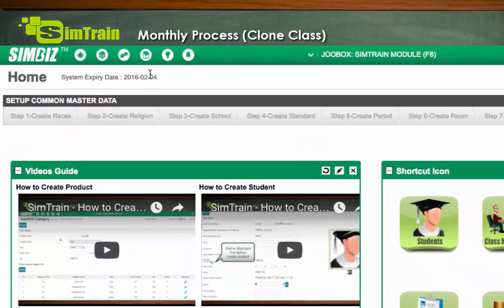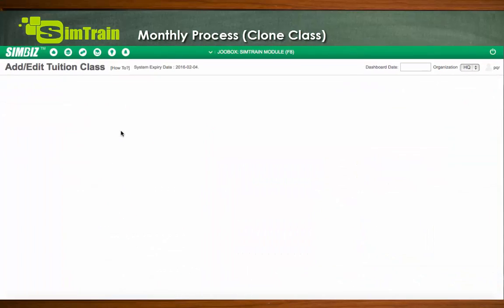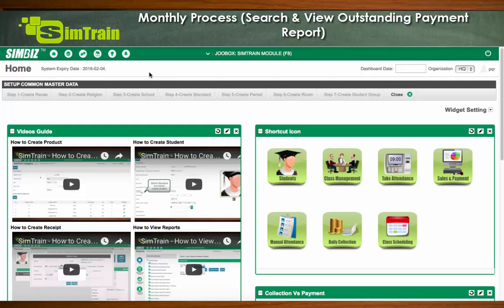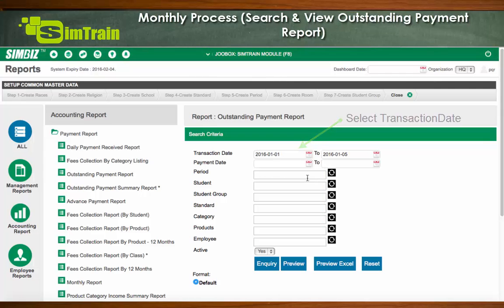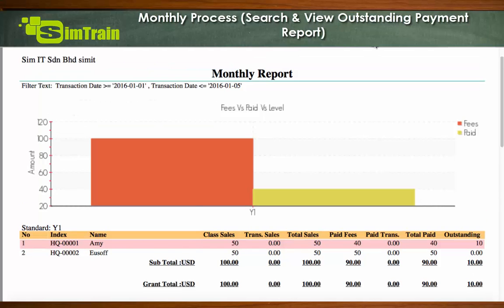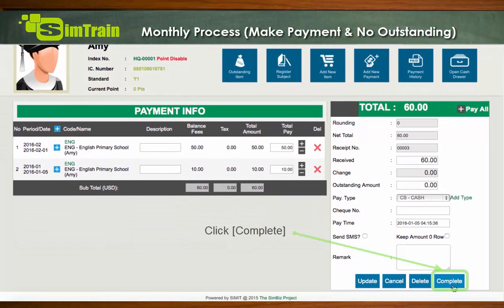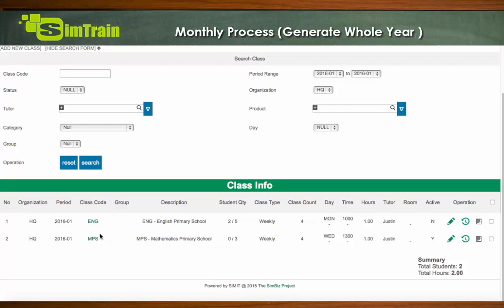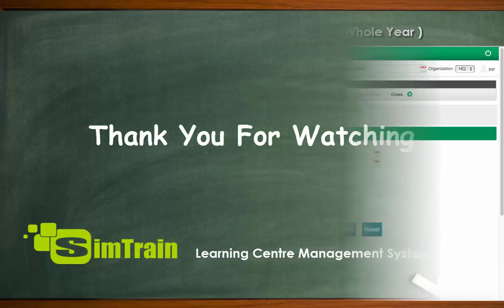SimTrain - Monthly Process